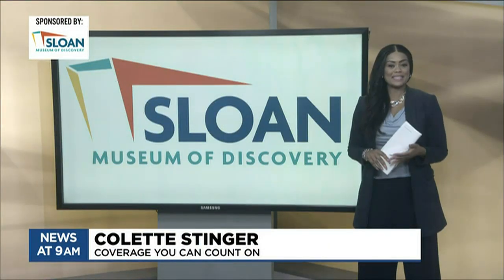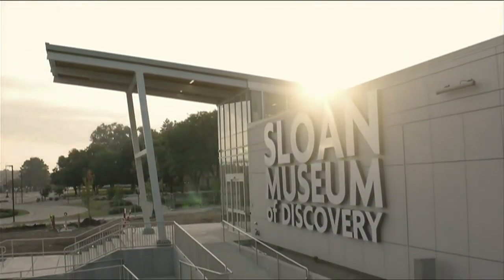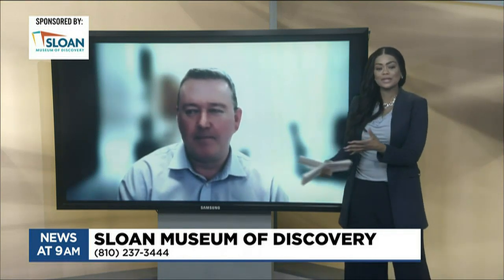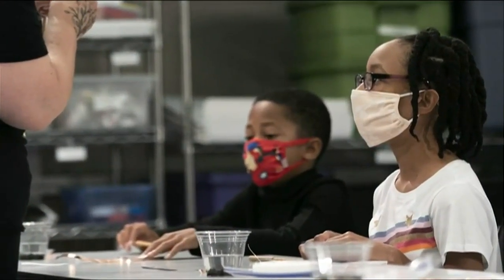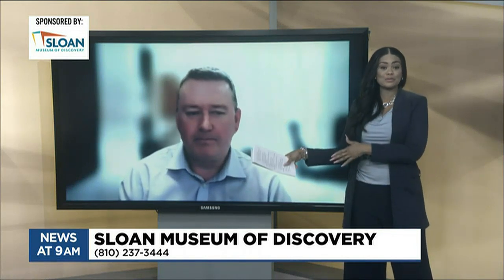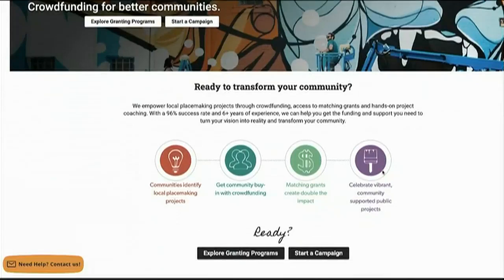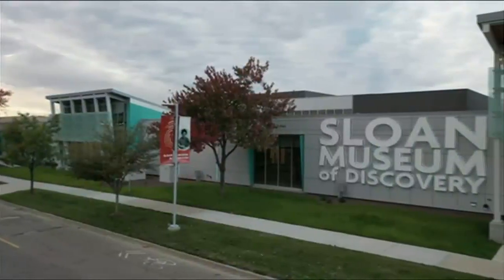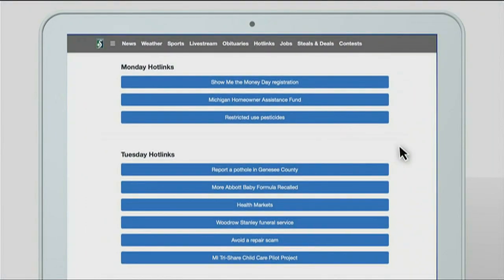Sloan Museum of Discovery opening soon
The Sloan Museum of Discovery is getting ready to open soon and the CEO of the Flint Institute of Science and History Todd Slisher joins us to talk about the exhibits.